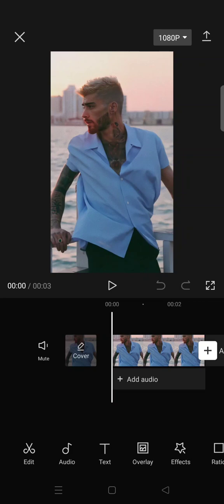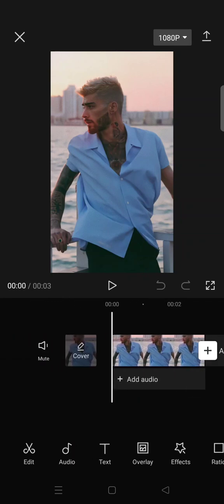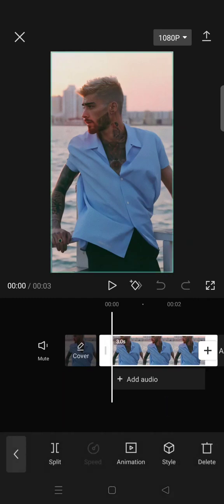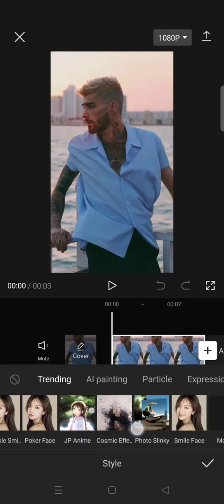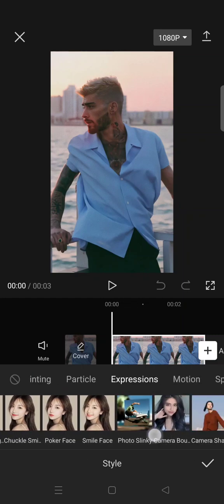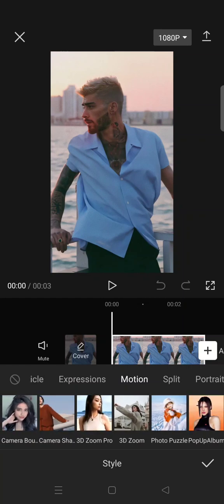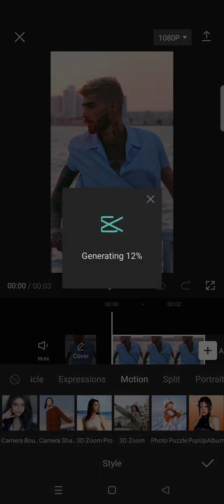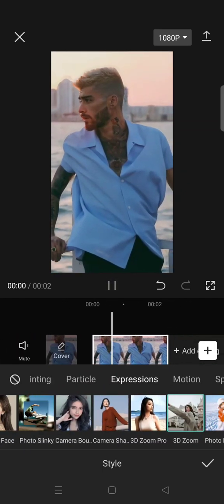How to Easily Create a 3D Zoom Edit with Pictures on CapCut? | How to Make 3D Zoom Picture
Learn how you can create a 3D Zoom edit on CapCut